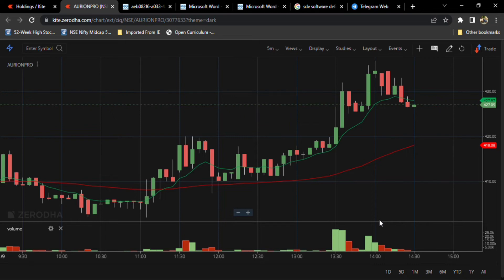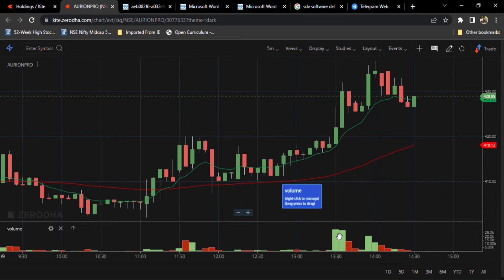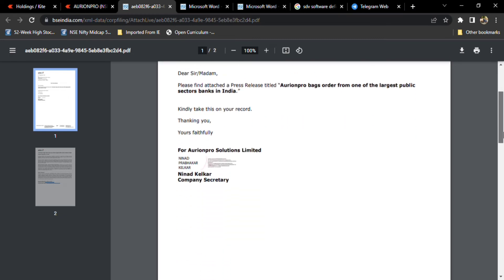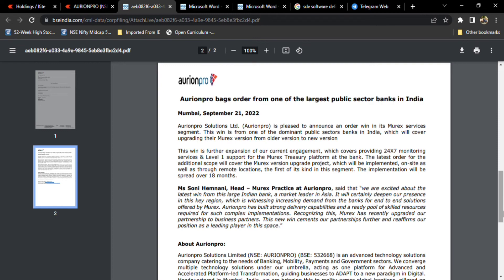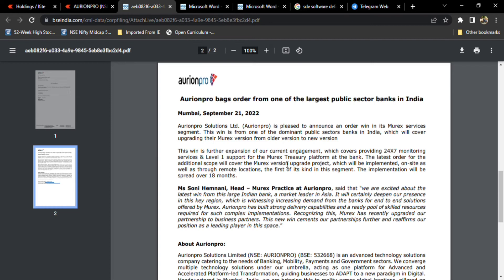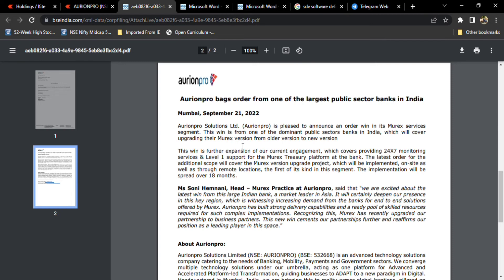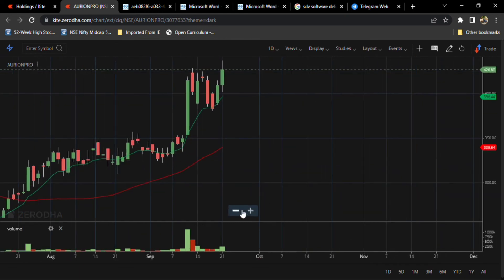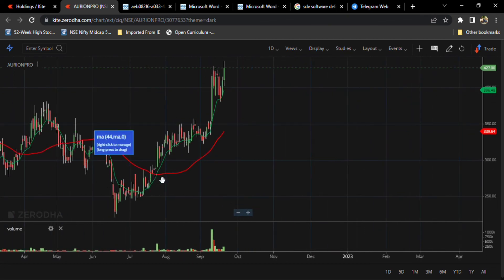Aurionpro solutions Latest news l new deal